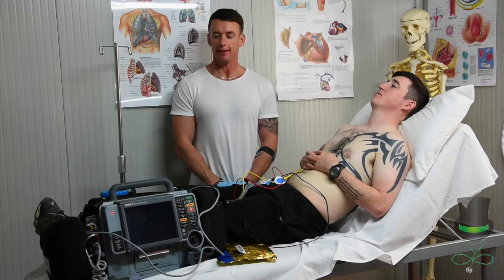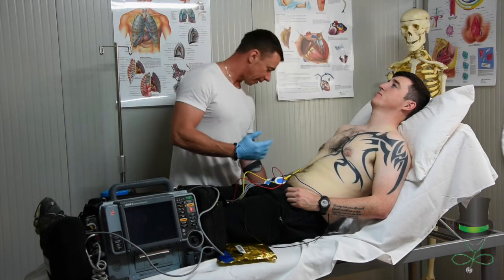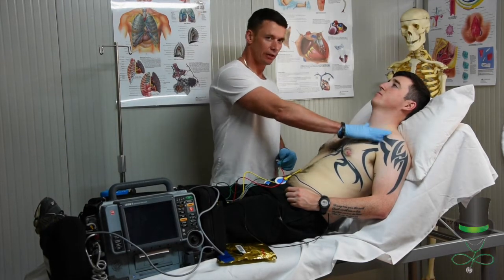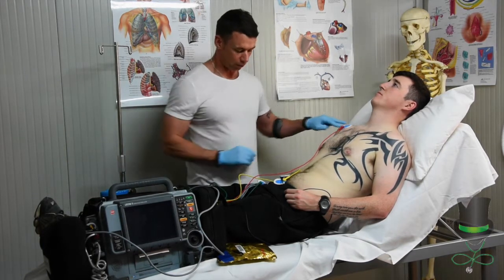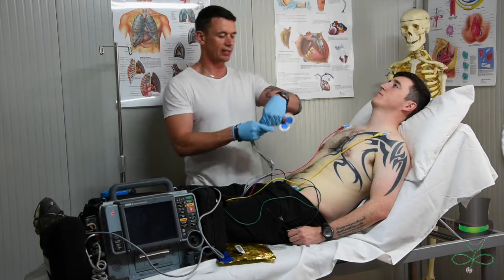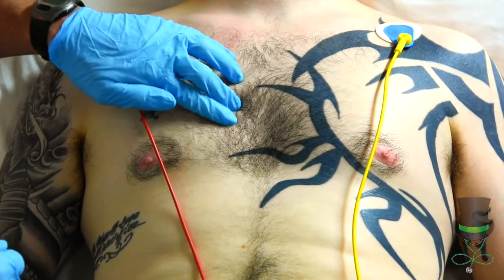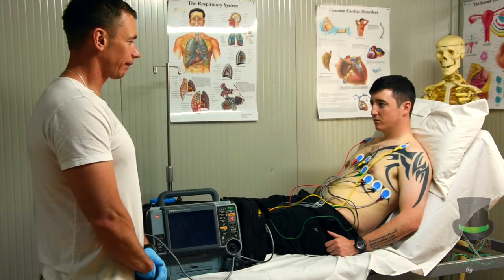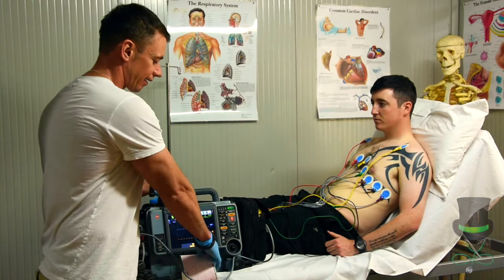Performing a 12 lead ECG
It demonstrates how to perform a 12 lead ECG/EKG. As all machines can vary, familiarise yourself with the device in your healthcare facility and adapt your technique for use with that device.

Most ECG machines have a picture demonstrating where the leads should be attached to the patient. This is good for reference but it is best to be familiar yourself on how to locate these landmarks anatomically.